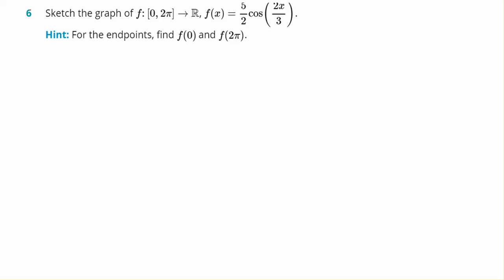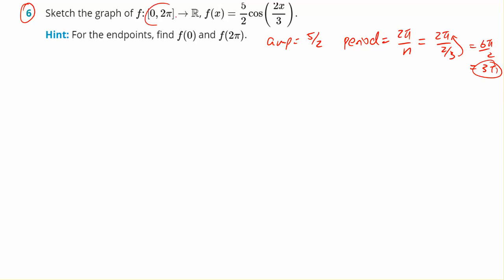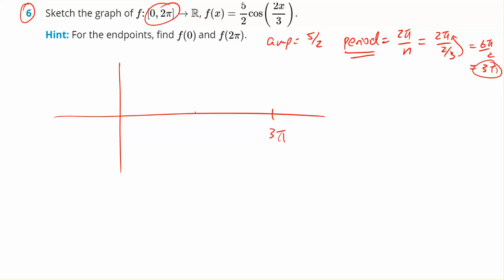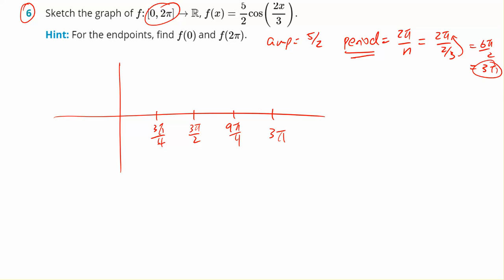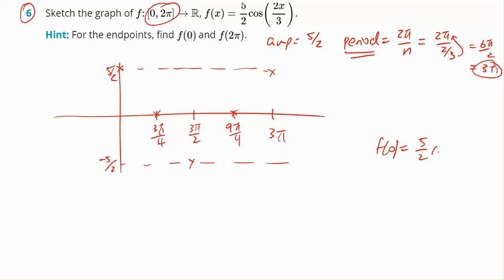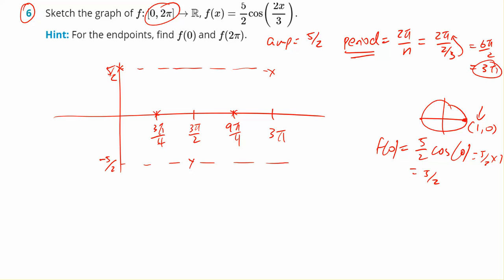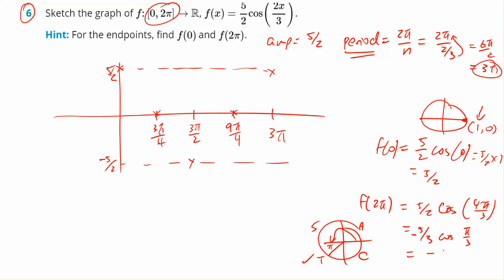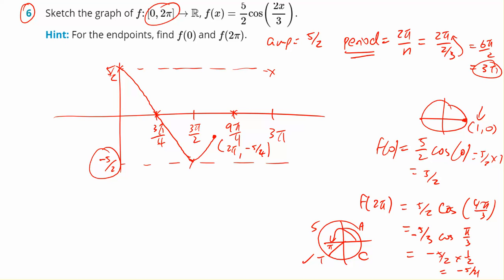MM12 Ex 14G Q6